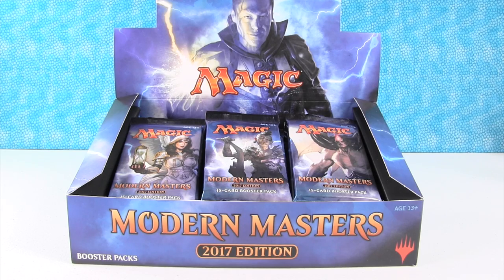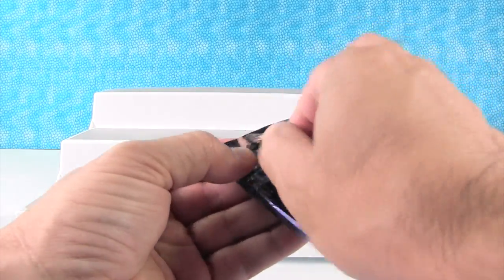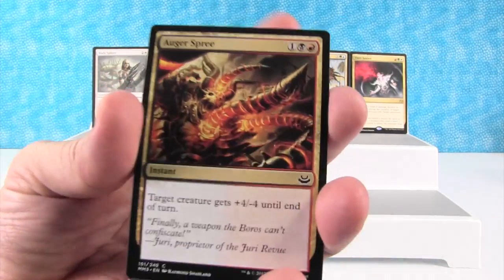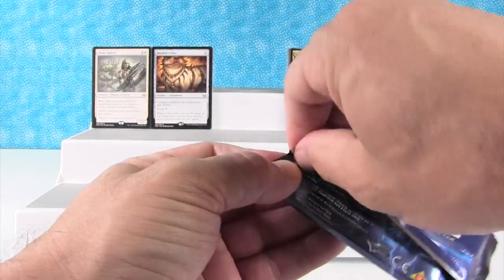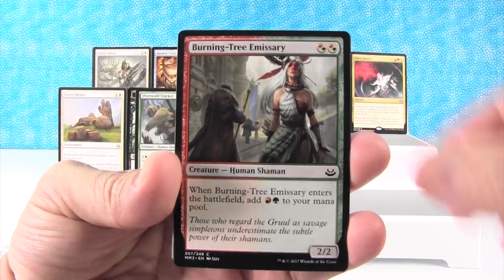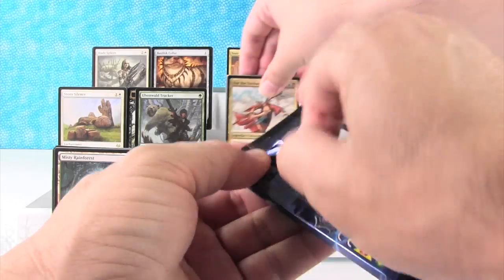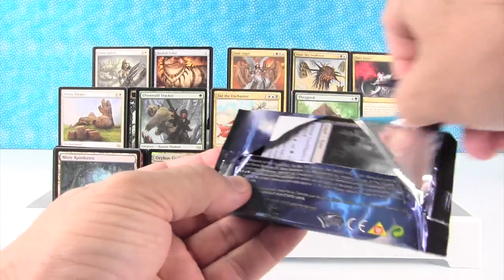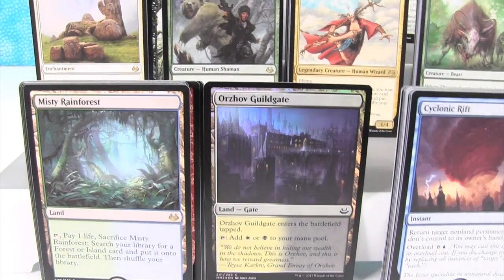Opening MTG Modern Masters 2017 Booster Box Part 1 EpicTCGChannel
Paul & Drew here again, we decided to try our luck with another box of Modern Masters 2017. After that awesome box of Amonkhet that we just opened we are hoping our luck continues here and gets us a Liliana of the Veil. Will we find her, or maybe a Tarmagoyf? Lets find out.

Join us each and every day as we open up different collectable trading card games including Pokemon, Magic the Gathering & Yugioh. We are always on the hunt for cool cards to add to our collection.